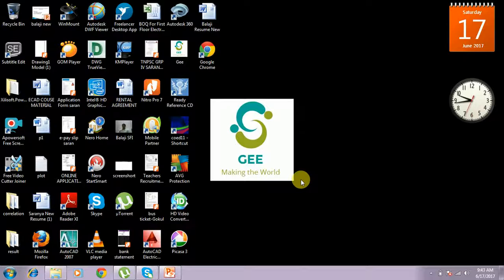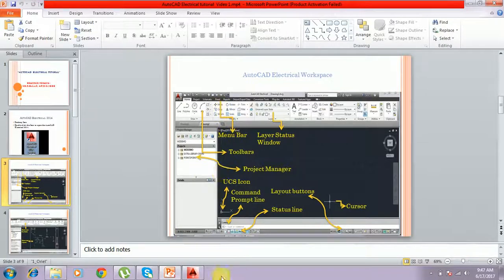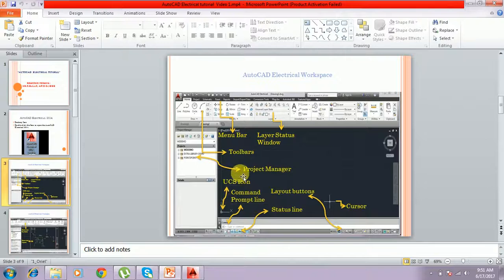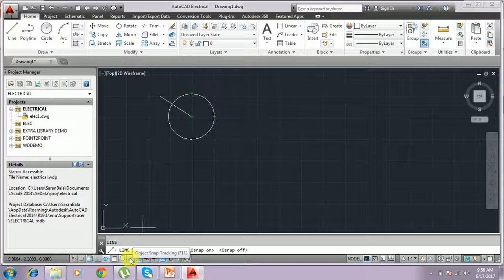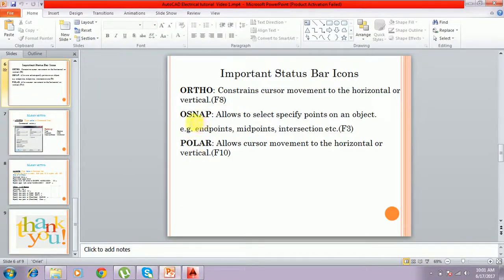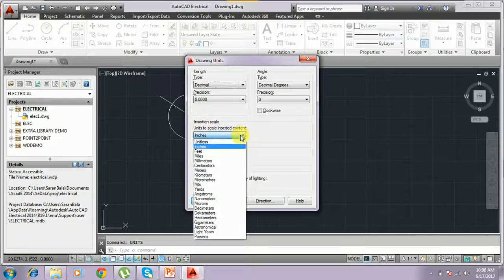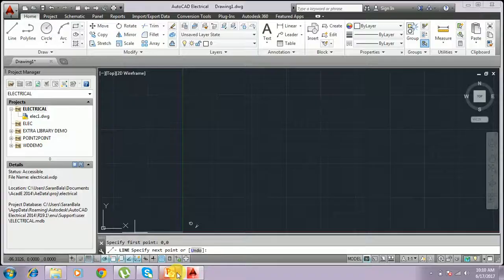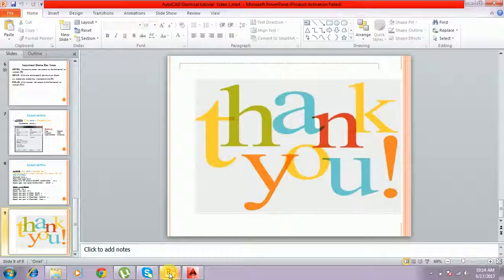AutoCAD Electrical tutorial Video 5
It is all about DeSiGn of subtation Layout by using AutoCAD Electrical(Drafting) and Excel(Design Calculation)